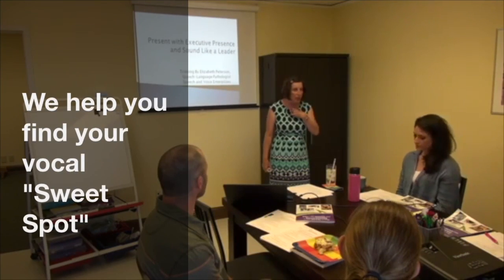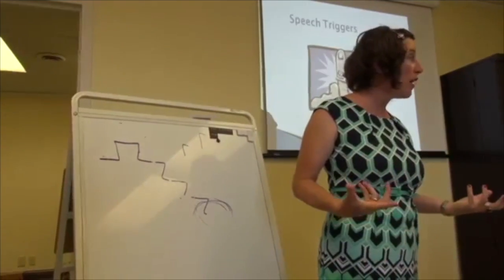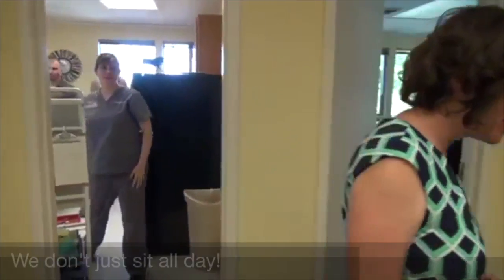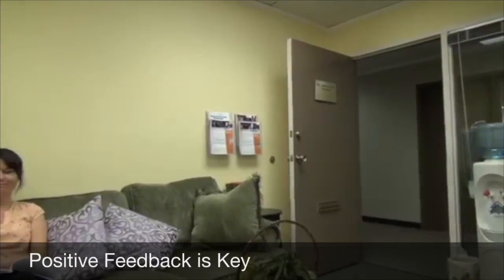Preview: Communication Skills Training | Liz Peterson, Licensed Speech Coach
Liz Peterson, Licensed Speech Coach and Speech Language Pathologist gives a preview of her communication skills and public speaking training to see what is offered in the group and private training classes, as well as the self-study products.
Award-Winning E-Learning Communication Courses With Printed & Auditory Materials
How to Get a Seat at the Table in the World of Business, Public Speaking for Women
Close Every Deal: How to Use Speech and Voice as a Tool for Persuasion
Train Your Team! Public Speaking and Communication for Professionals
For over 20 years, Elizabeth Peterson (speech therapist and speech coach) has enjoyed working with and supporting individuals with their communication needs. Speech and Voice Enterprises, her private practice, has been in operation for over 15 years in Denver. Ms. Peterson is heavily involved in her field and has numerous published books, therapy programs and articles in the areas of accent reduction, public speaking, traumatic brain injury, stroke recovery and pediatric therapy programs.